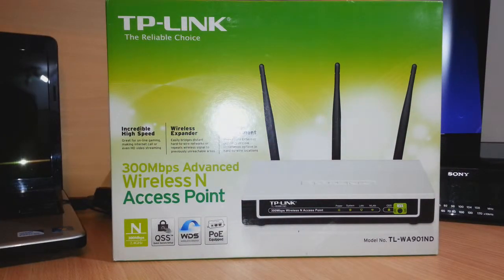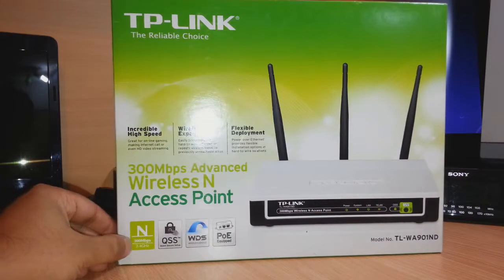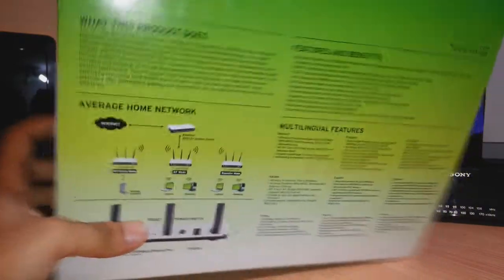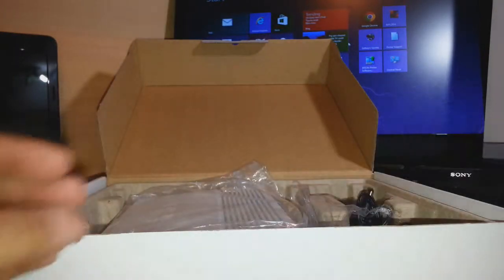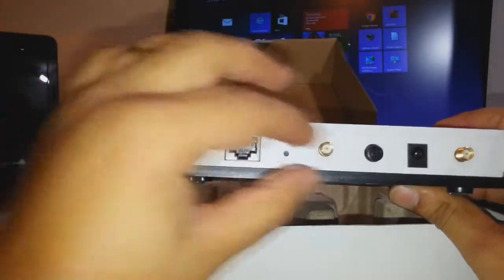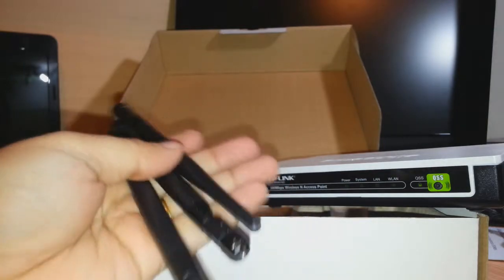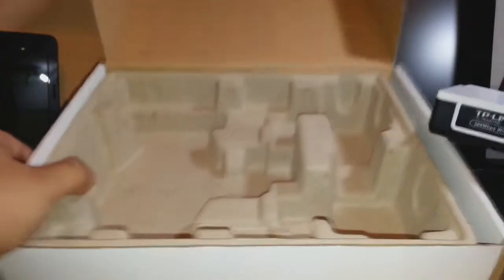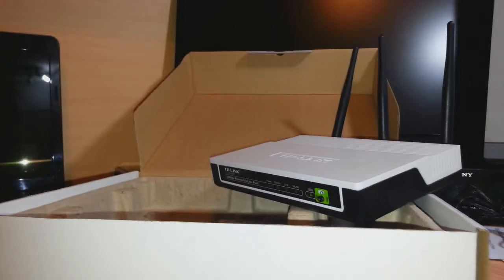TP-link TL-WA901ND 300Mbps access point unboxing and review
TP-link TL-WA901ND 300Mbps WiFi access point or repeater unboxing and review